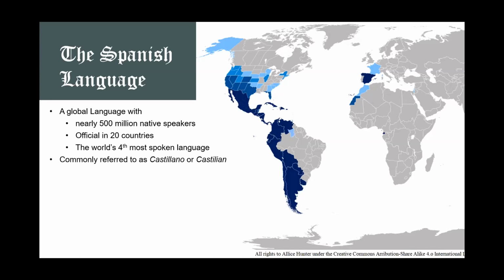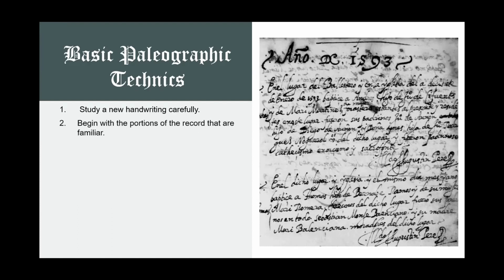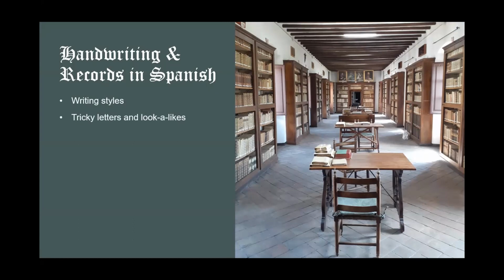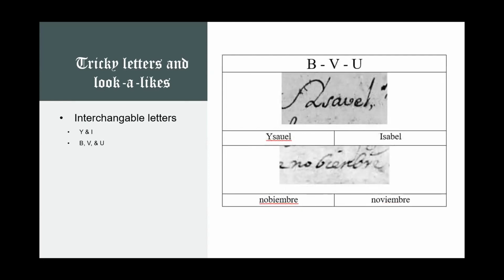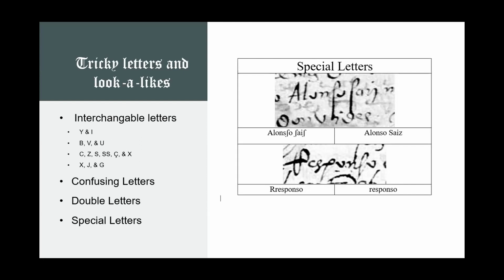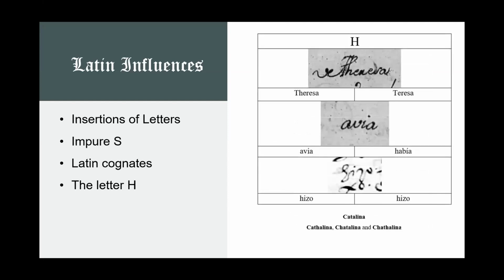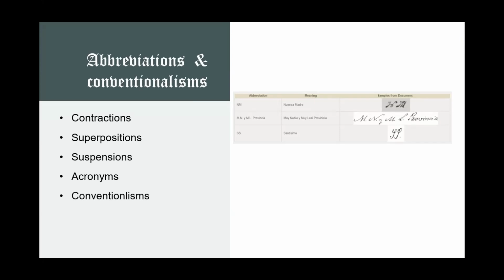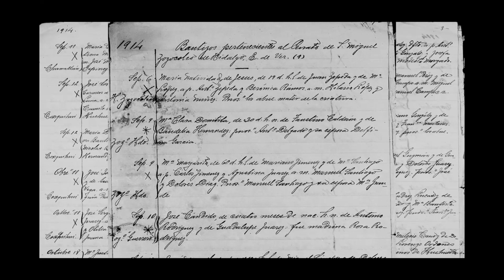Spanish Paleography – Jacob A Badal (16 June 2022)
Jacob Badal helps us learn about Spanish handwriting history, as well as tips to decipher older records.